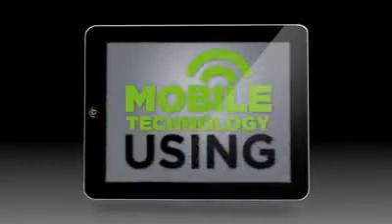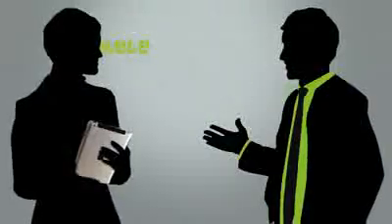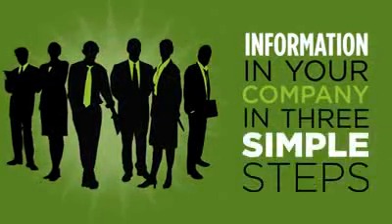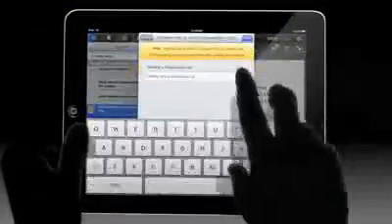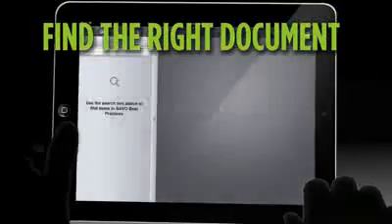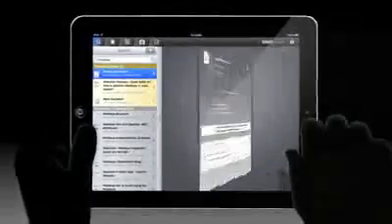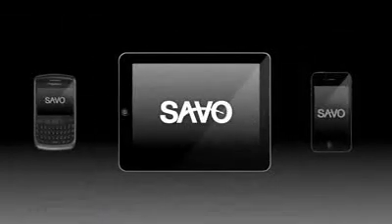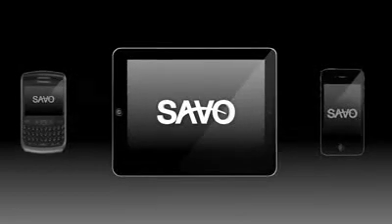SAVO: SAVO Mobile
SAVO recently launched SAVO mobile -- the mobile version of its industry-leading sales enablement solution. The new release provides customers with a series of applications for the iPad, iPhone, and Blackberry and helps to improve the sales execution of salespeople on the road by giving them access to their organizations' best information and intelligence for each sales opportunity -- anytime, anywhere. The IDC estimates that organizations invest $40,000 -- $70,000 per sales person a year to get them the right collateral for sales meetings. Despite this, nearly 70% of sales reps indicate that they still can't find the information in their company they need to be successful. SAVO directly addresses this problem -- enabling the organization to leverage the power of social networking with structured collaboration to improve company revenue performance. SAVO's award winning sales enablement solution is used by some of the biggest and most well-known sales organizations in the world.